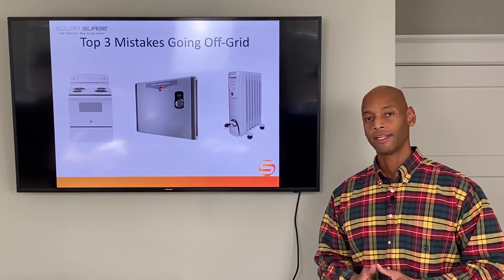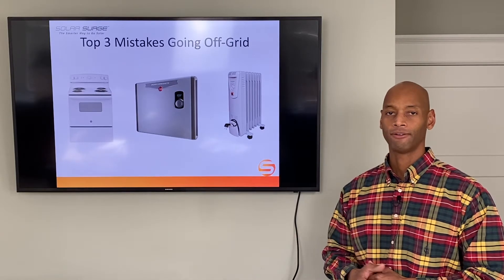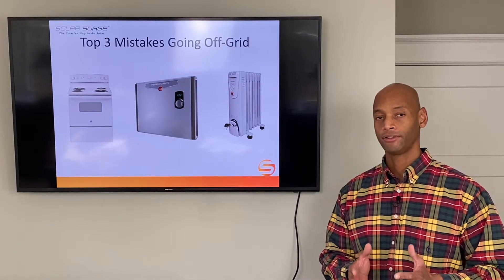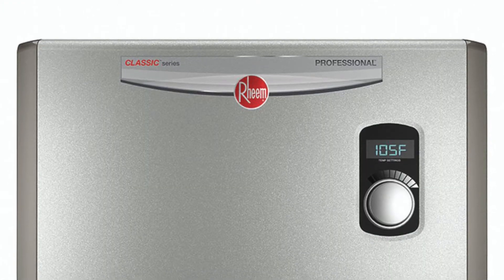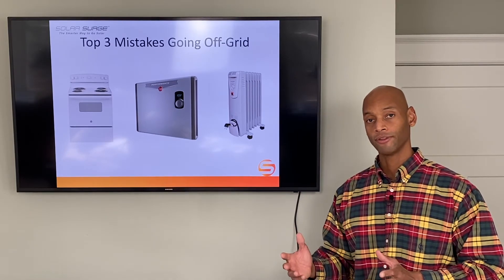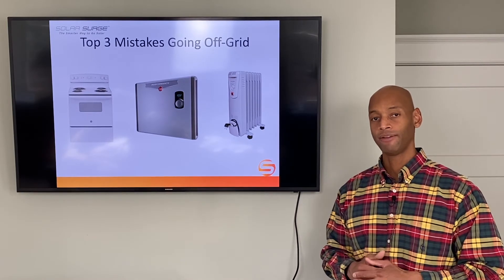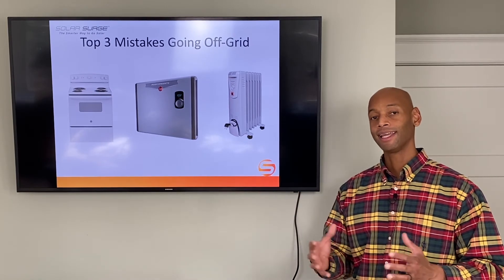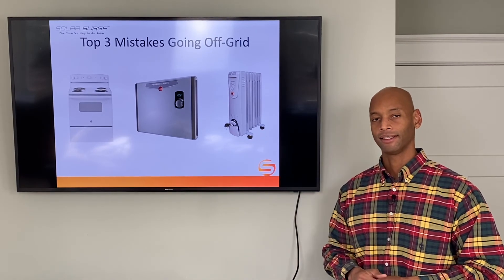3 Mistakes to Avoid When Going Off Grid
In this video, Joe discusses 3 major pitfalls to avoid if you are planning on running off the grid.

-- LINKS --